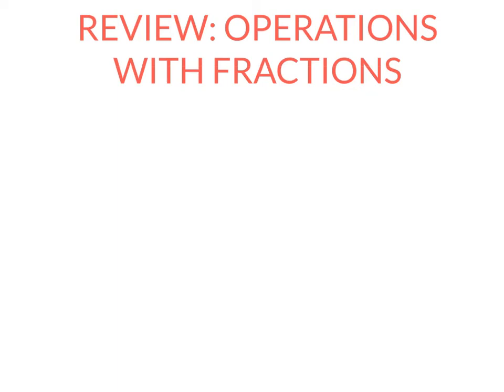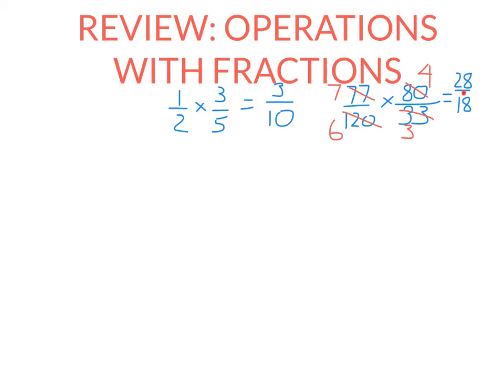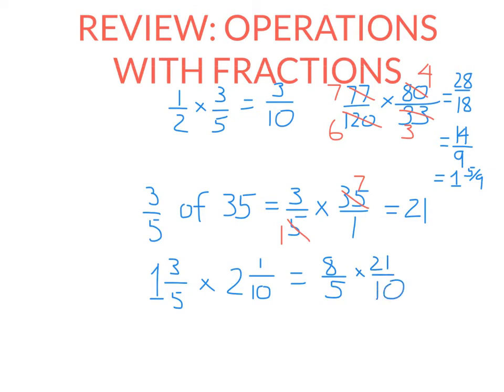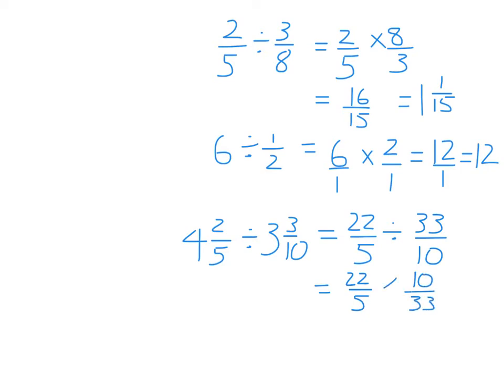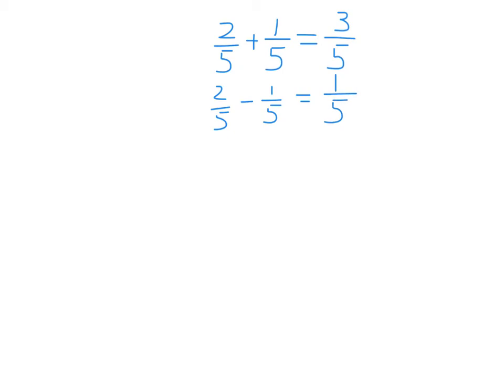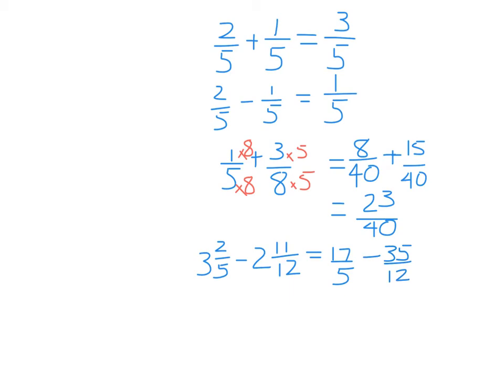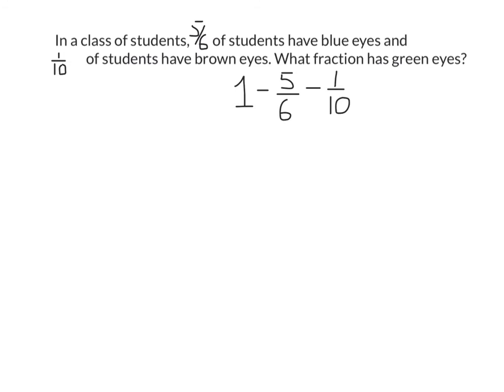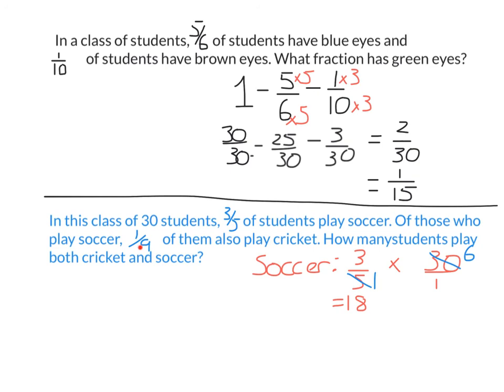Review of Operations with Fractions